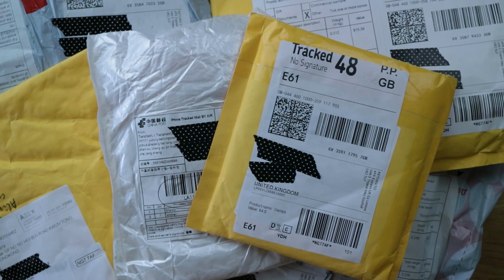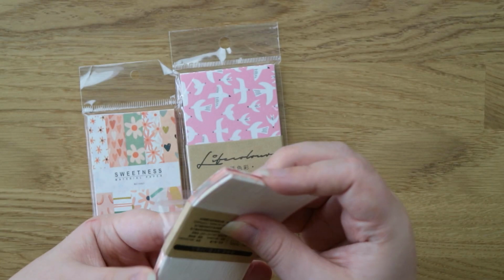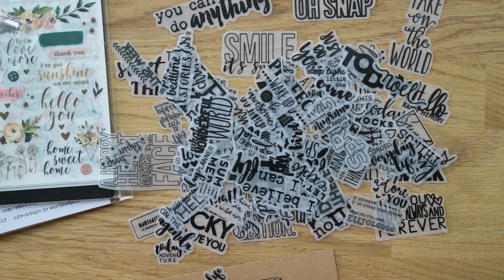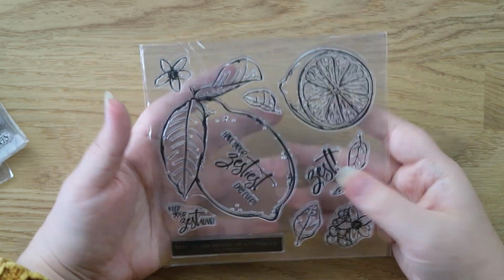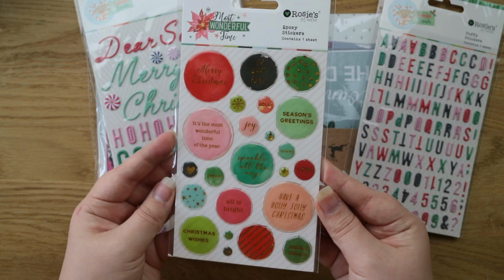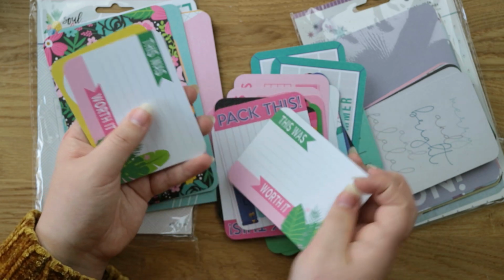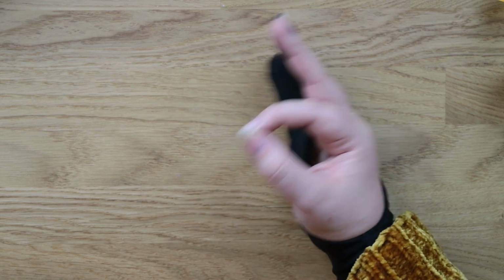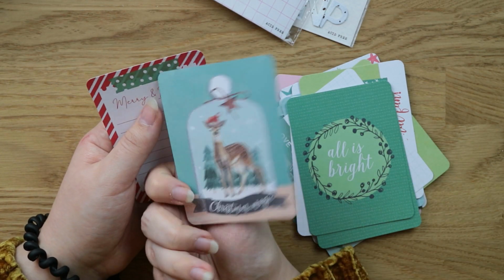HUGE Aliexpress Craft Haul | 44 Products | Cheap Craft Supplies | Stamps Dies Stickers Journal Cards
My BIGGEST AliExpress Craft Haul yet... with 44 different products! Check out the stamps, dies, papers, embellishments, brads, journal cards, stickers, tools and more I received during November. Don't forget to check below for the prices I paid and links to all the products shown!

Graphics and titles drawn by me with Procreate
Thumbnail created in Canva Pro

By the way, all of the products featured in this video were purchased independently by me with my own money and I was not paid or compensated in any way to make this video.